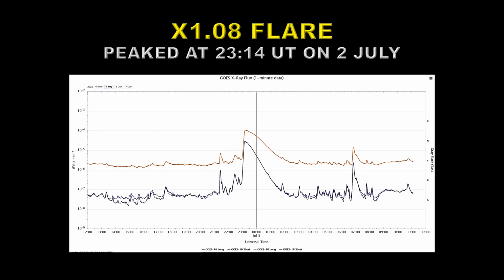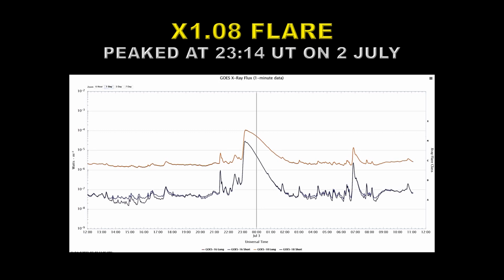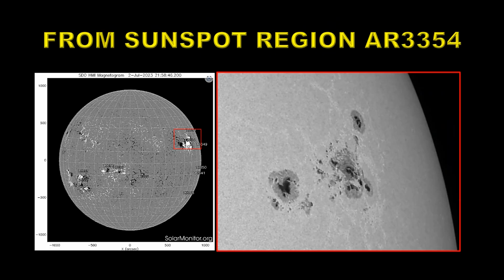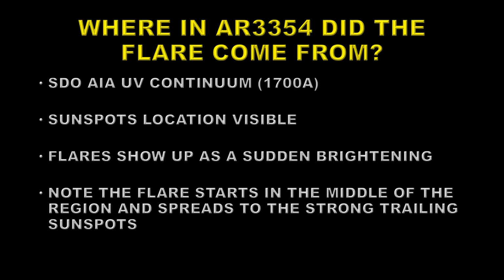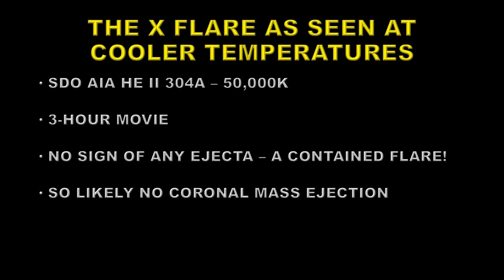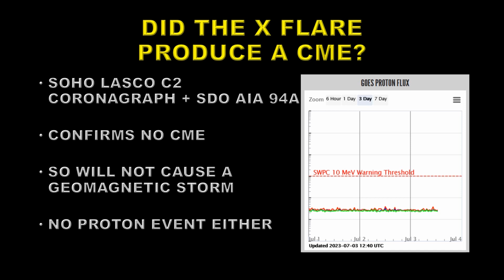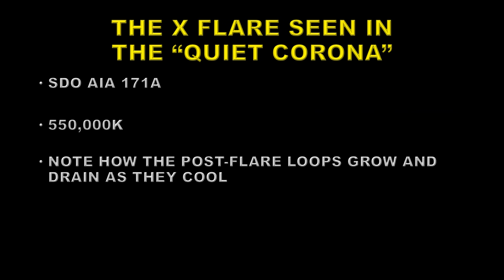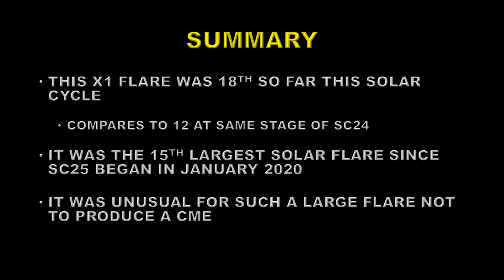X FLARE!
The Sun produced an X1 flare on 2 July that lasted into 3 July.

It was the 18th X flare of this solar cycle and the 15th brightest.

Surprisingly it did not produce a coronal mass ejection of a proton event, unusual for a flare of this magnitude.